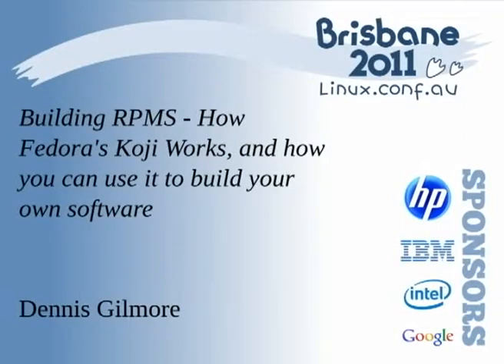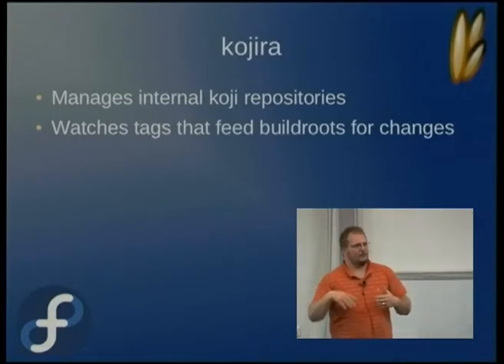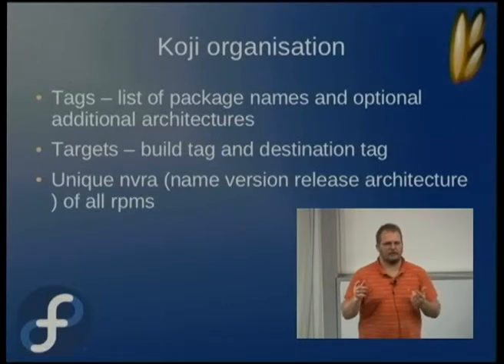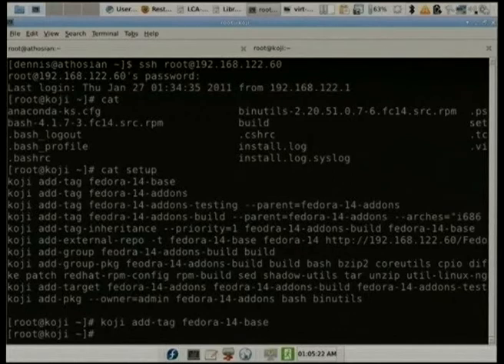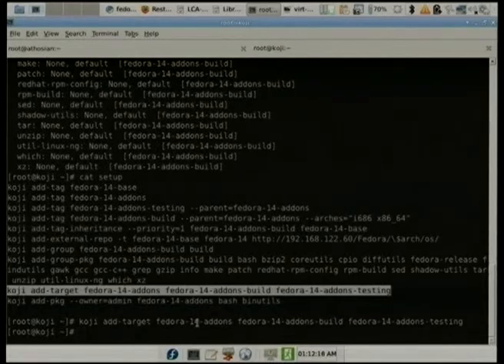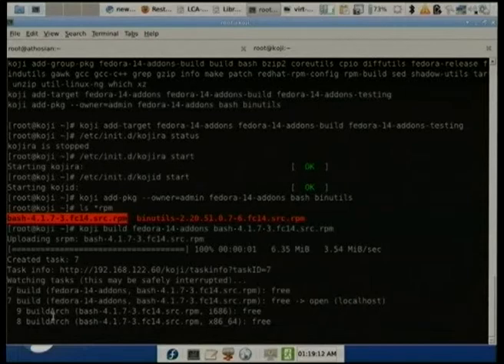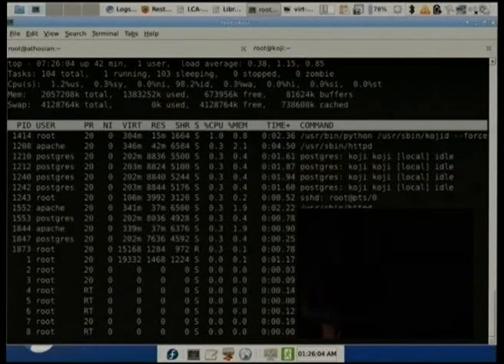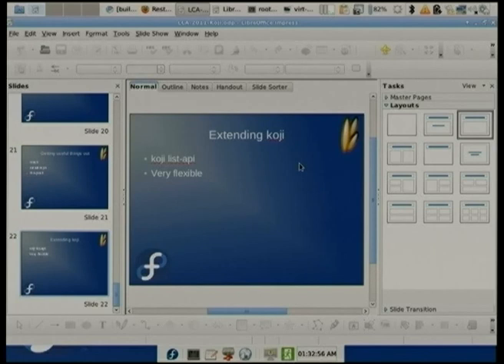Building RPMS - How Fedora's Koji Works, and how you can use it to build your own software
Presenter(s): Dennis Gilmore

Ever wanted to build Software in a controlled and reproducible manner? Ever wondered how a distro is built? Need to build software internally? Are you a existing Fedora Contributor and want to know how the tools you use work?

This talk is going to cover what koji is, how it works, how you can use koji to build your own software in a consistent and reproducible manner.